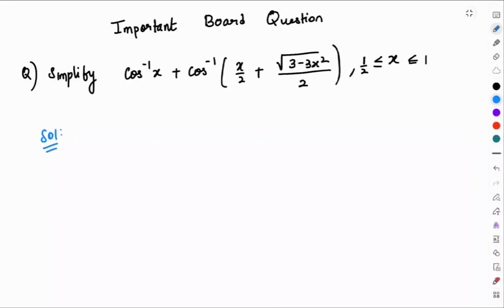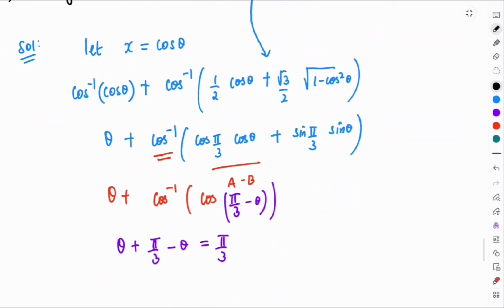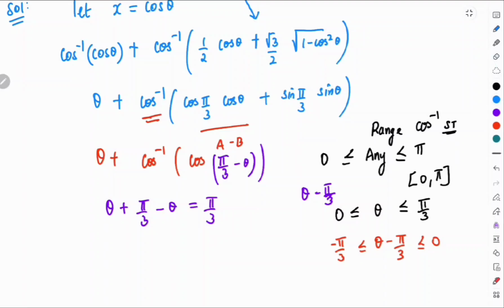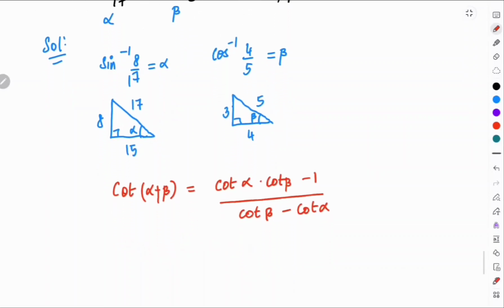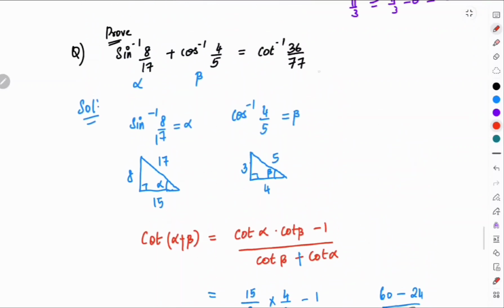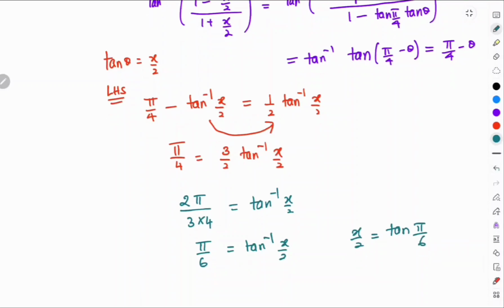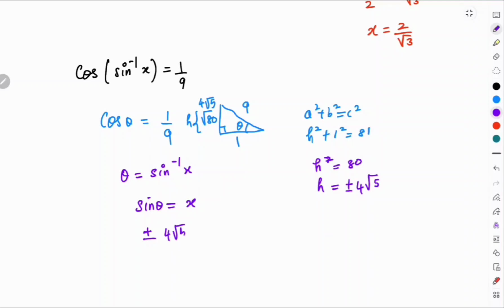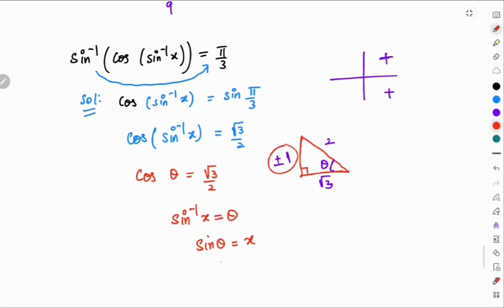ITF part 2 Important board question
Inverse Trigonometric Functions (ITF) | 2026

In this video you will learn how trigonometric functions are made invertible by restricting the domain. In this video you will learn Domain , Range and Graph of Inverse Trigonometric Functions.
This video also serve as an Introduction Video of Class 12 Maths